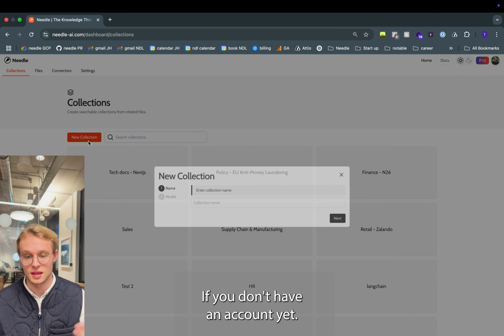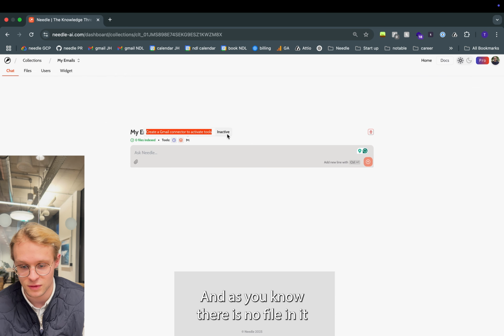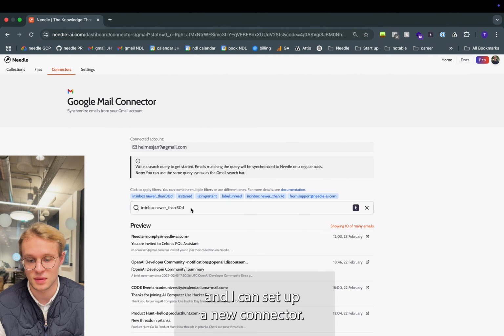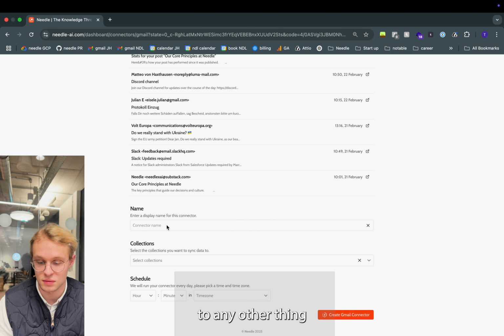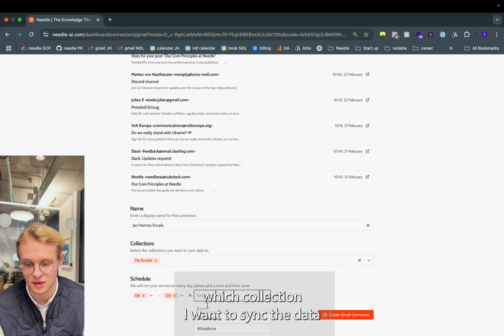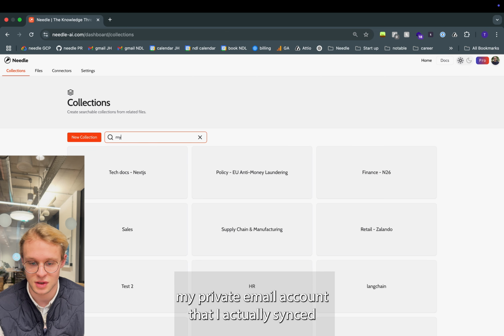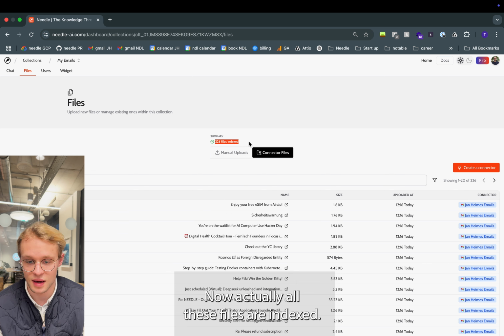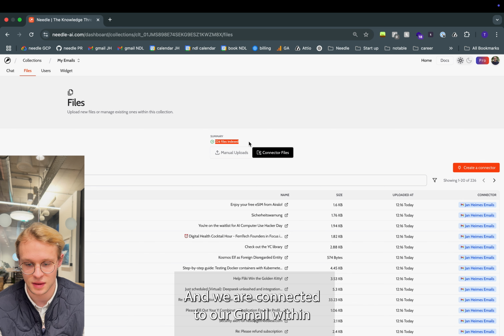Search Gmail Like Never Before: Needle AI Integration Finds Exactly What You Need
Find what matters in your crowded inbox with the new Gmail + Needle integration! This video walks you through how to:

Set up natural language search across your entire email history
Ask questions like "Summarize yesterday's emails" or "What did customer X say last?"
Get instant answers with direct links to original messages
Configure custom filters and automatic syncing

Stop wasting time scrolling through your inbox. Learn how to use AI to extract insights, find important conversations, and manage your email more efficiently.